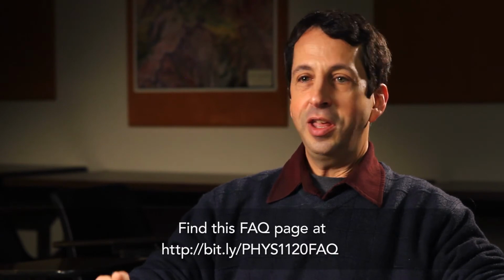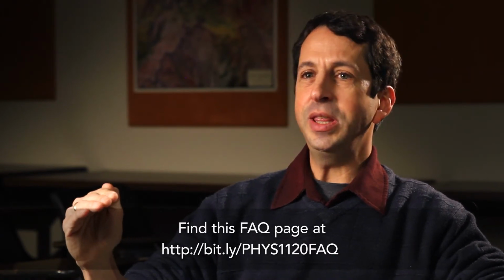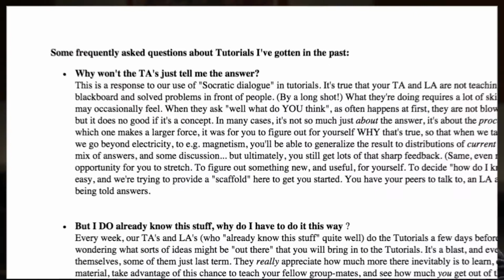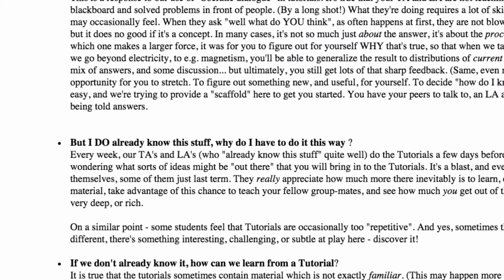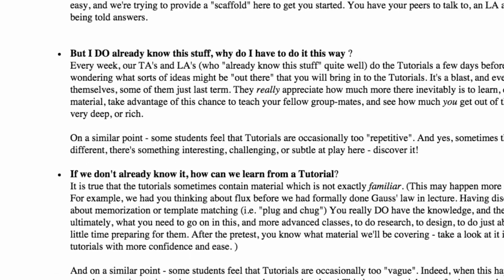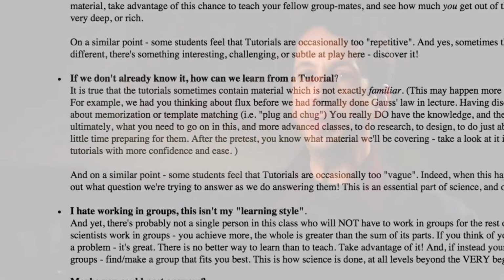Using Tutorials: Facilitation Tips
from The University of Colorado Boulder